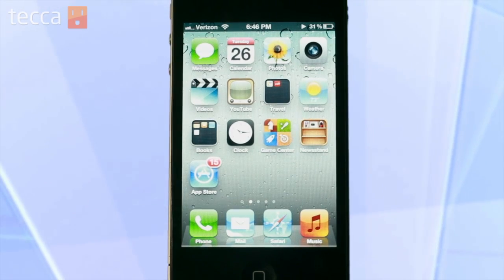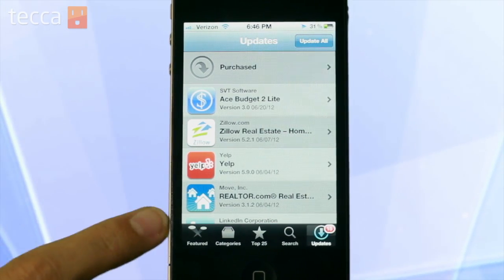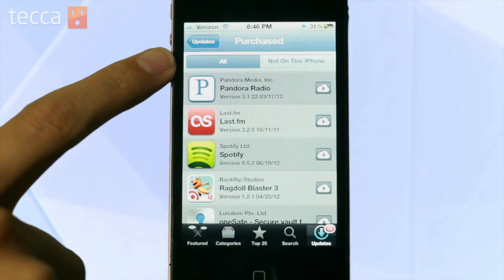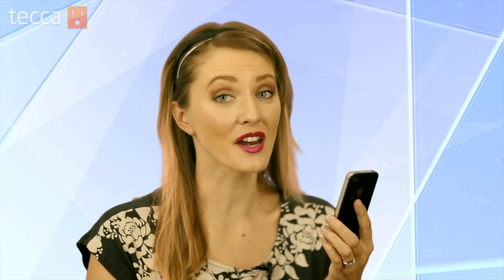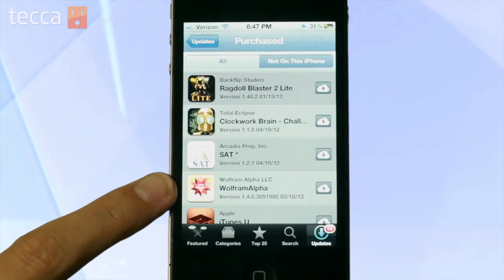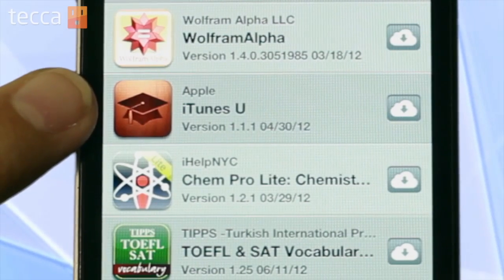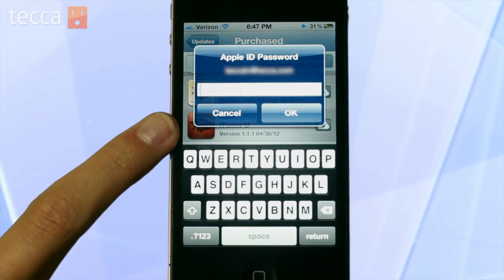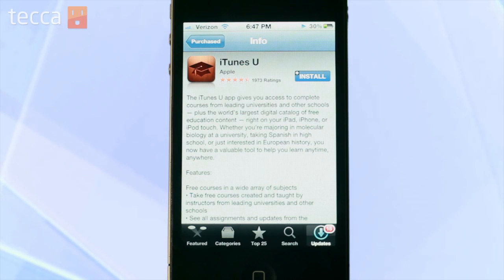Just Show Me: How to restore a deleted app on your iPhone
Get more tips and tricks from Tecca by joining us

When you sort, manage, and arrange all the apps on your iPhone, it's fairly easy to accidentally delete an app. You might even delete an app, only to change your mind later! You don't have to repurchase an app to get it back. We'll show you how to quickly restore a purchased app to your iPhone. It only takes a few seconds.